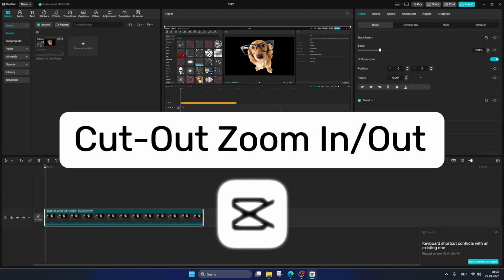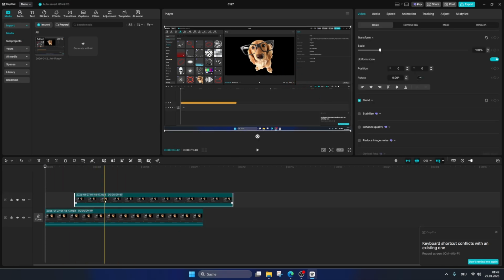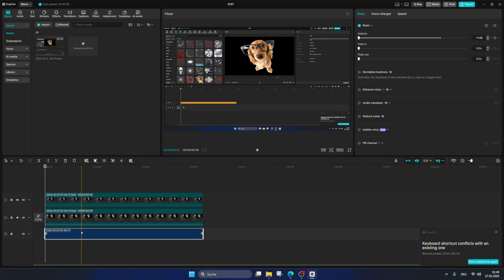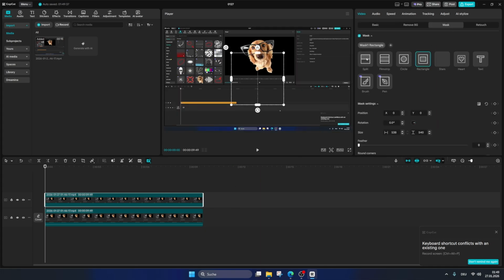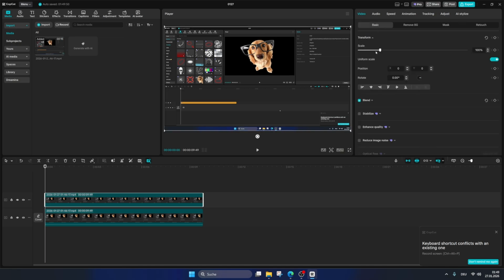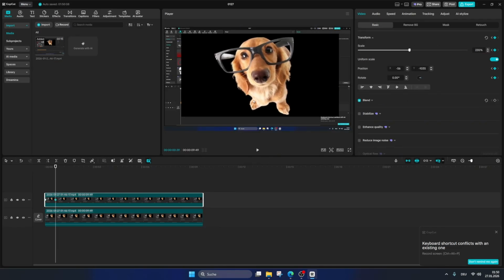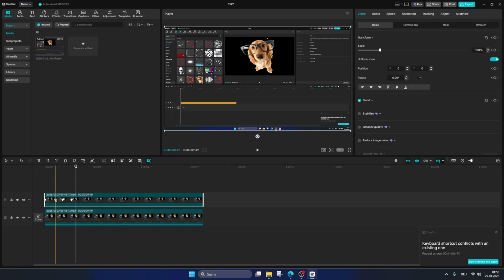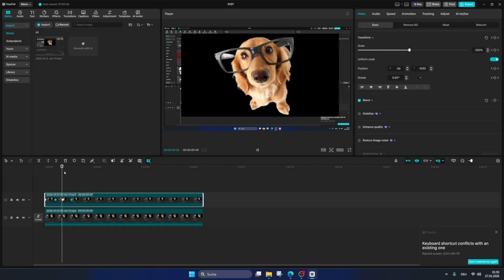CapCut Tutorial • How To Make Cut-Out Zoom In/Out in CapCut PC/Laptop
In this video I show you how to majke a Cut-Out Zoom In/Out in Capcut PC or Laptop.